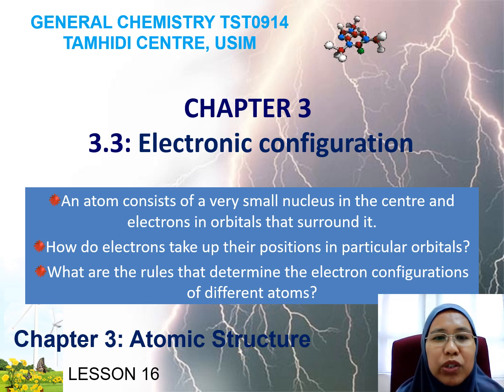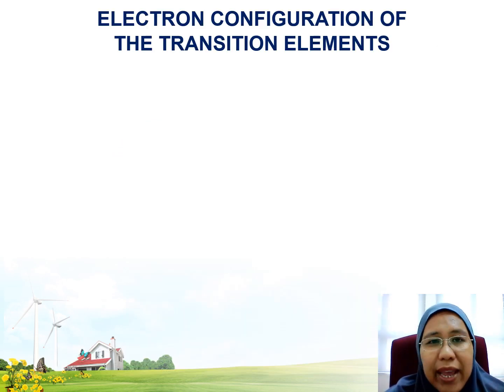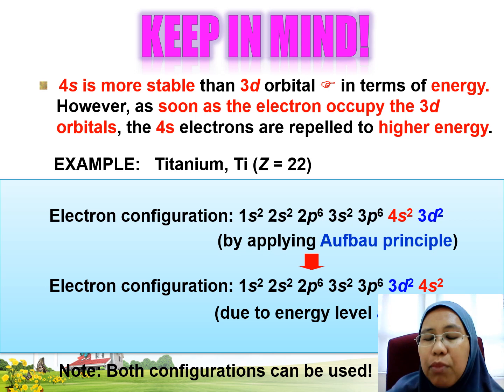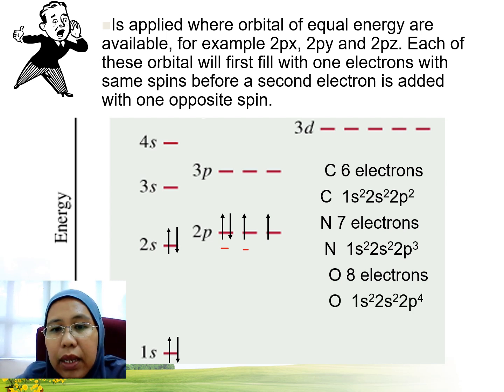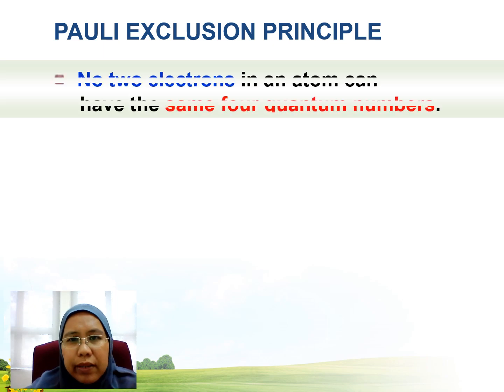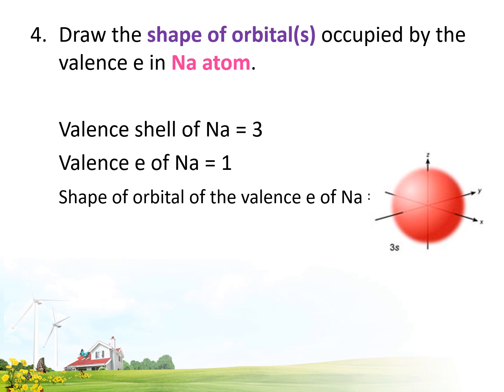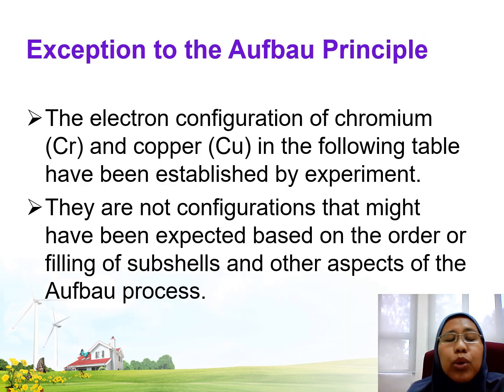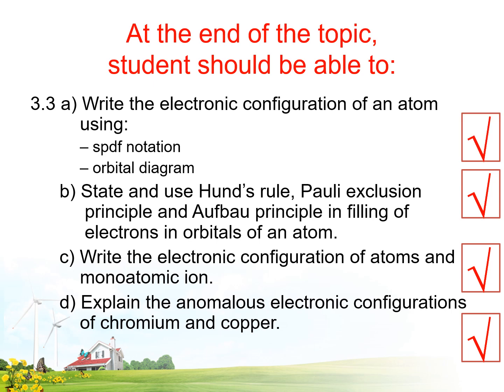Lesson 16 of Chapter 3: Atomic Structure. General Chemistry TST0914. Pusat Tamhidi, USIM.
Electronic Configuration
Aufbau Principles
Hund's Rule
Pauli Exclusion Principles
Exceptions to Aufbau Principles